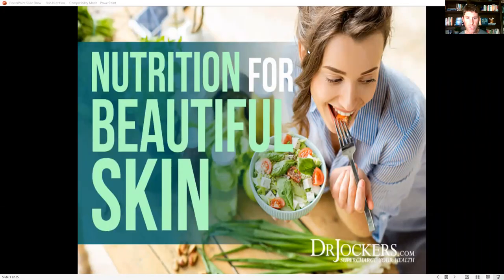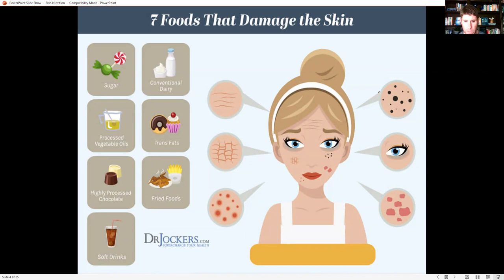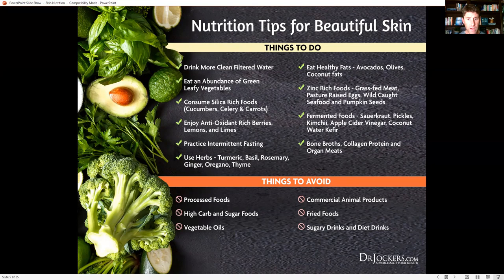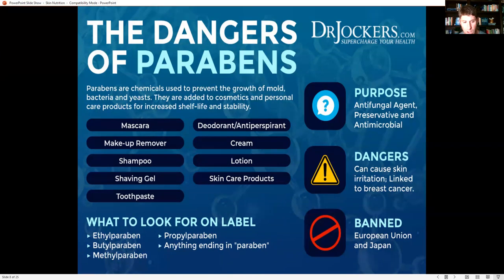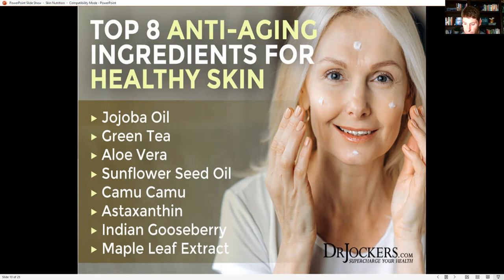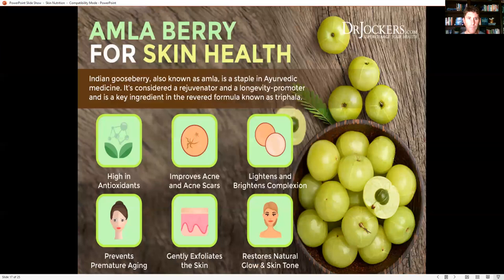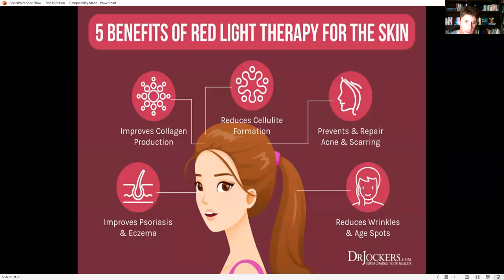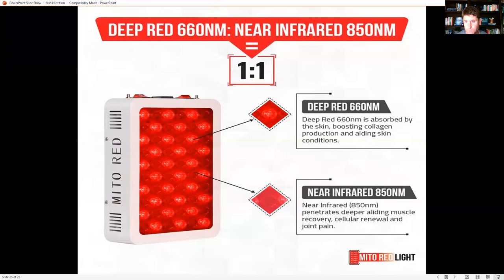Nutrition Strategies For Beautiful Skin!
While all of us would love beautiful skin, we live in a society that has an obsession with beauty and your appearance can make all the difference in the world in our confidence levels. We hate wrinkles, acne, & blemishes.  Your skin is an outside indicator for your internal health.

In this video, you will discover 10 insanely important nutrition tips for beautiful skin!